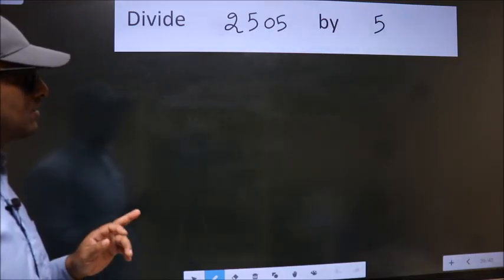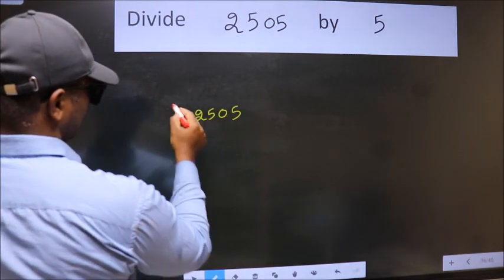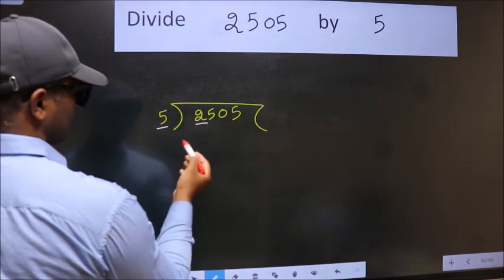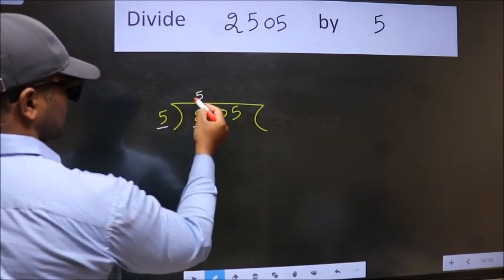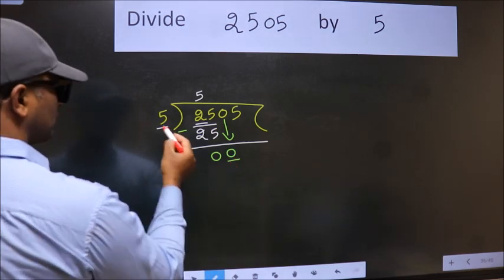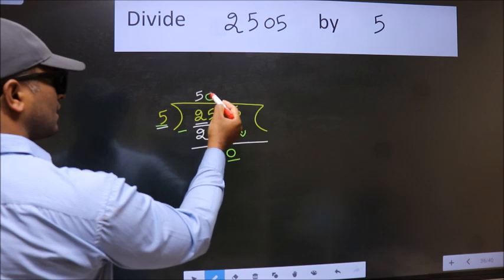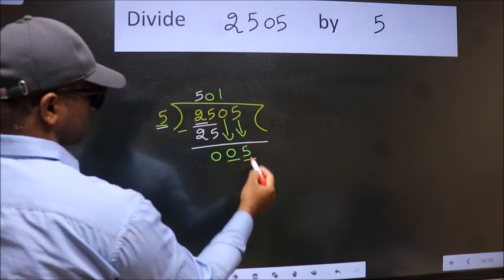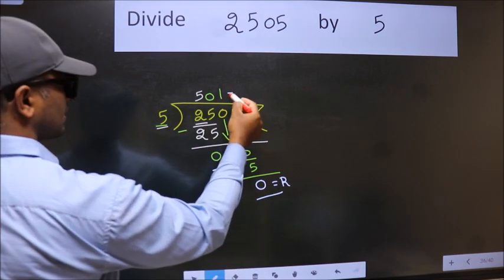Divide 2505 by 5 many get this quotient wrong